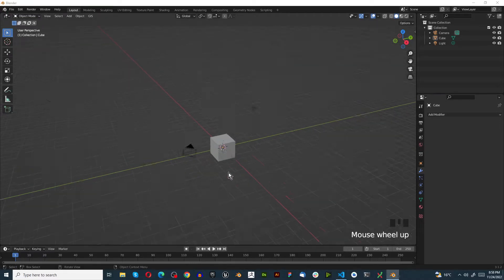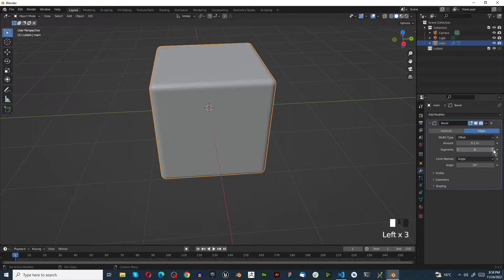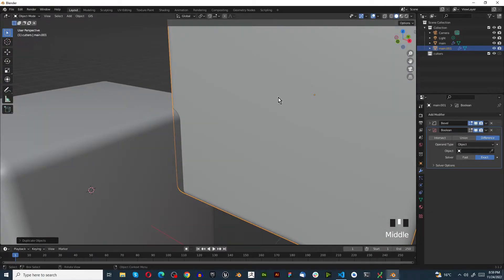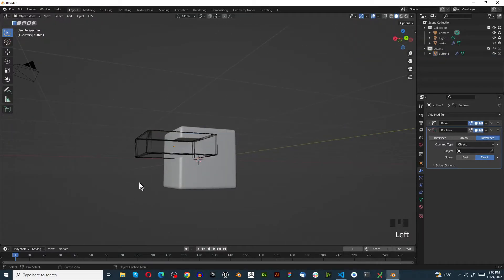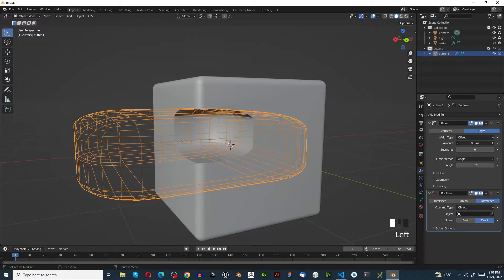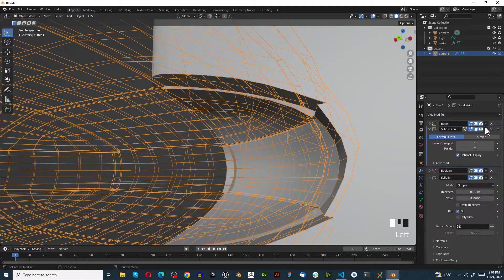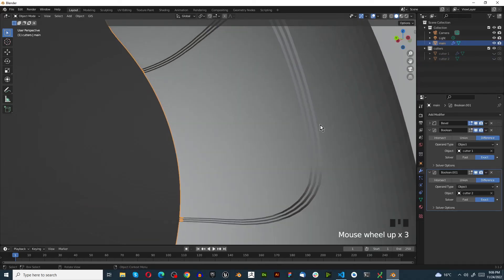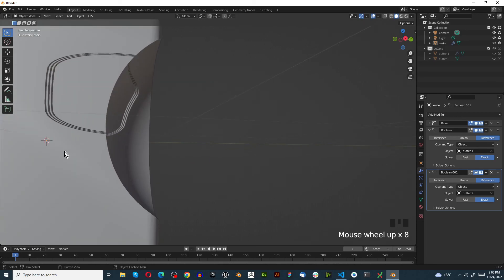How to cut any shape with the boolean modifier in Blender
in this tutorial we show you how to use the boolean modifier to make cuts on top of cuts as well as cuts on top of other modifiers like the solidify modifier. The teaching you the basic concepts of the boolean modifier as a cutting took in blender